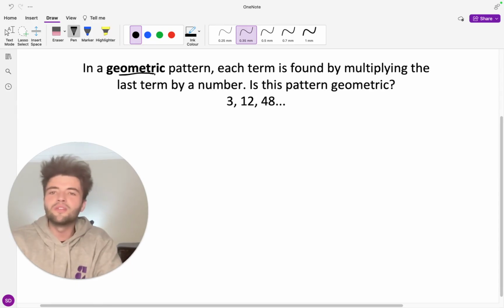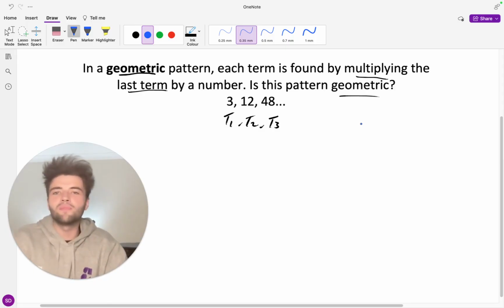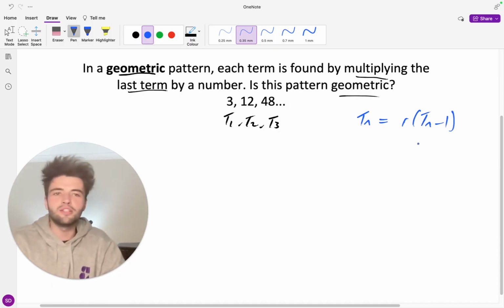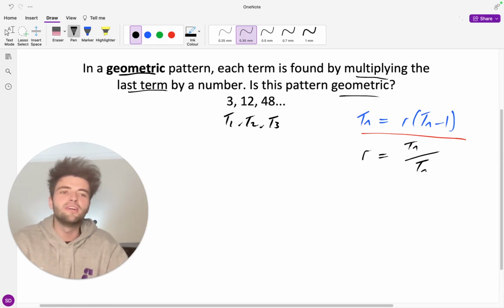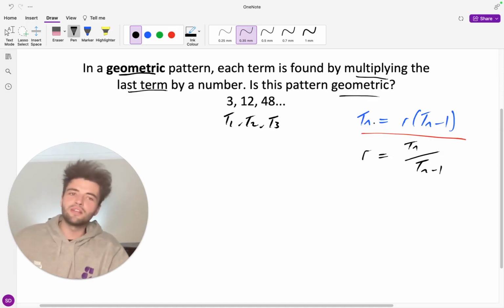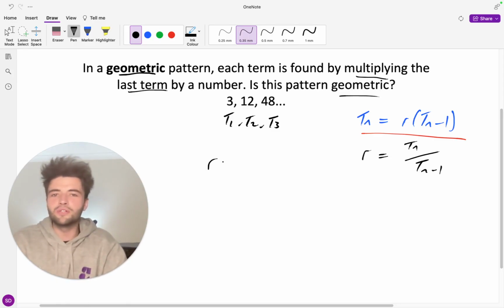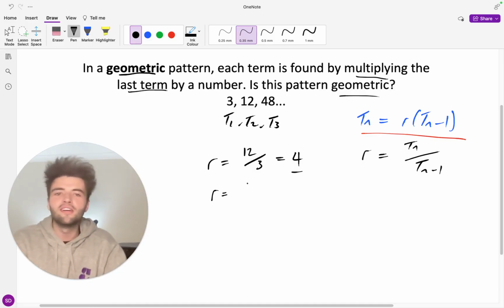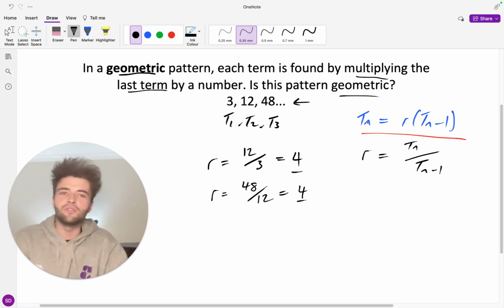Intro to Geometric Sequences!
In this video we'll take a look at how to determine if a sequence is geometric and how to find the common ratio!